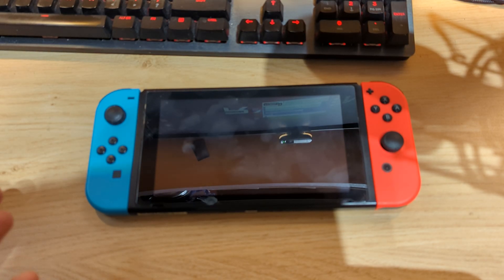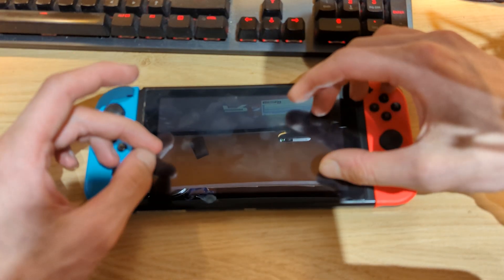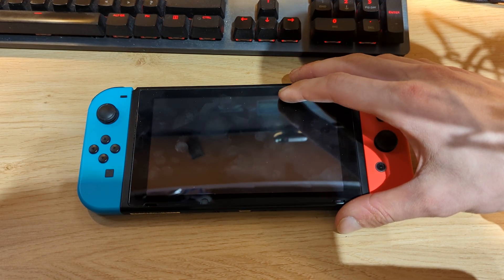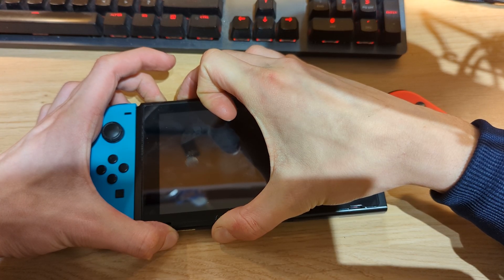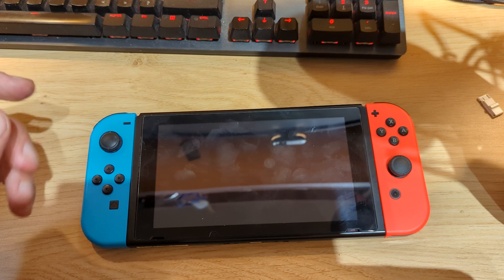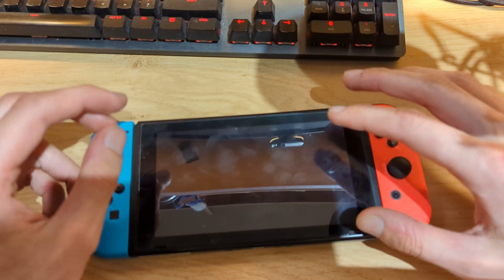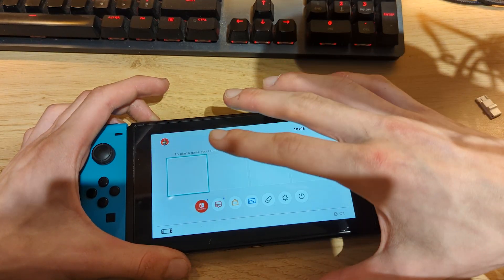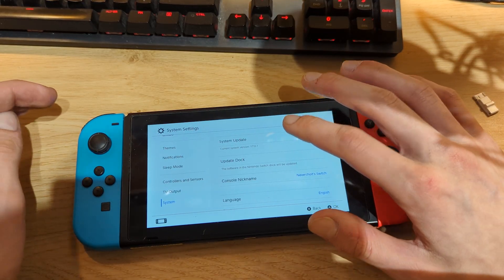How to fix boot loop issue Nintendo Switch Atmosphere Custom Firmware CFW & OFW after updating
Payload Injector

RCM Jig

USA:

MicroSD Cards

UK:

MicroSD Cards

Germany:

MicroSD Cards

Amazon items that I use for the Switch: